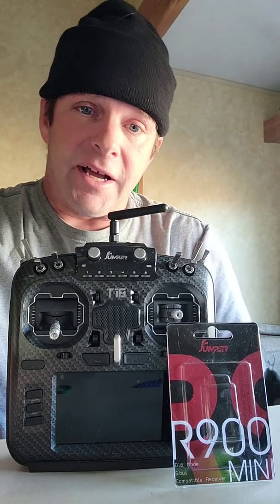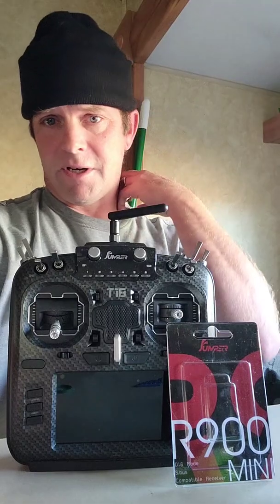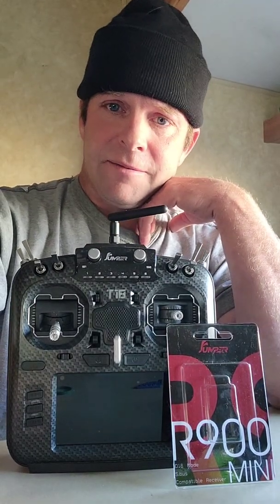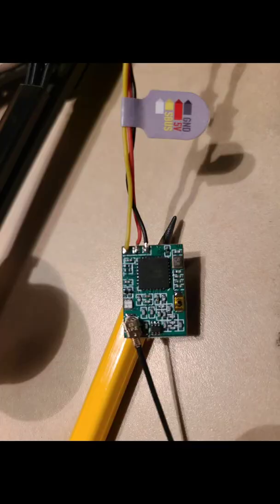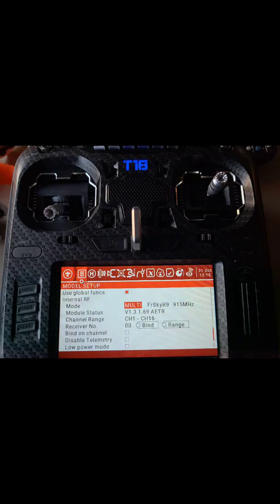Jumper R900 mini long range receiver (NO WIREING DIOGRAM??)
Jumper R900 mini long range sbus receiver (NO WIREING DIOGRAM???)